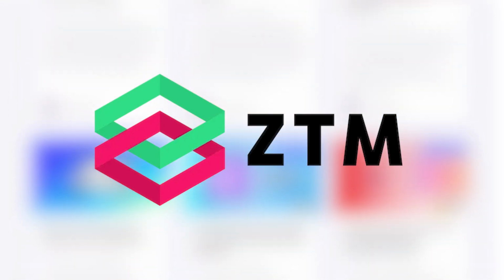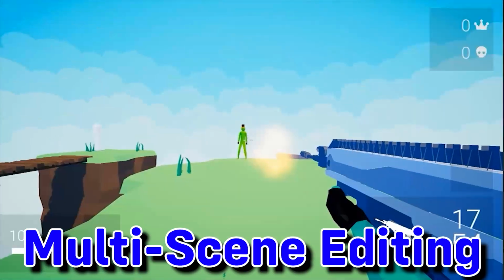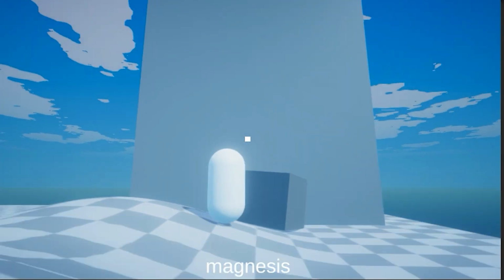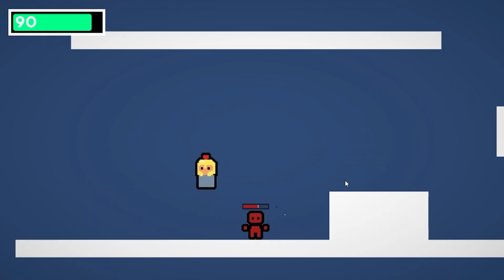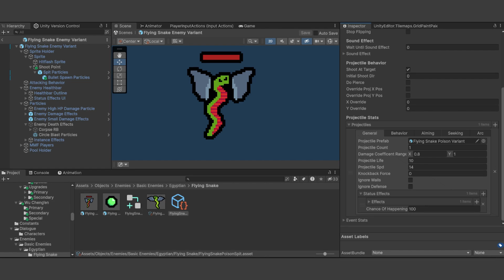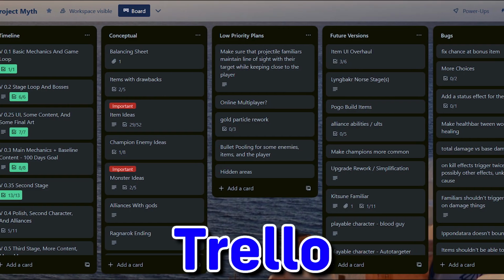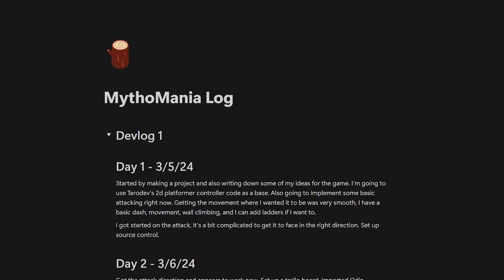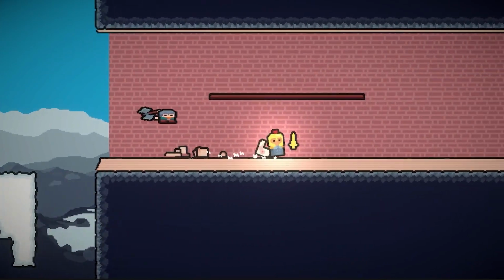The WORST Thing I Did When Starting Unity Game Development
Get FREE access to Zero To Mastery until April 21st (no credit card required)